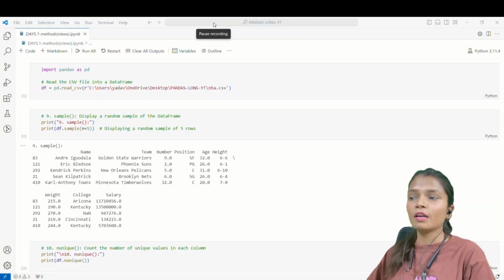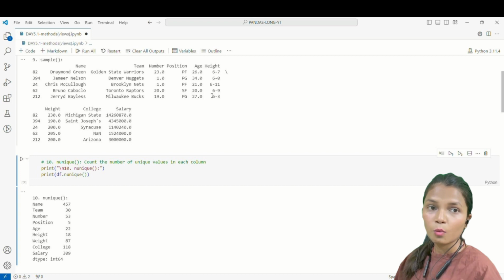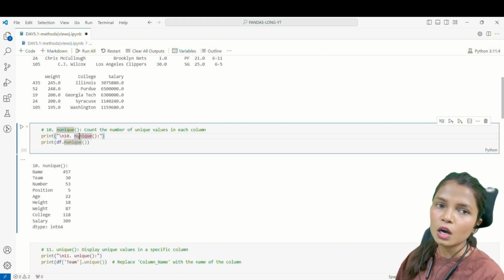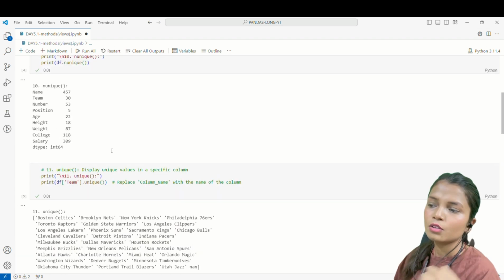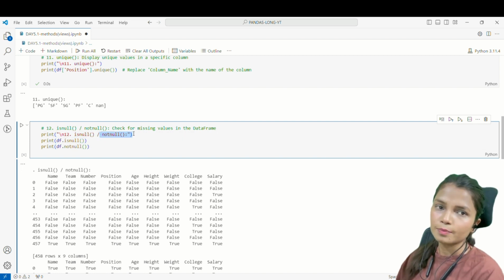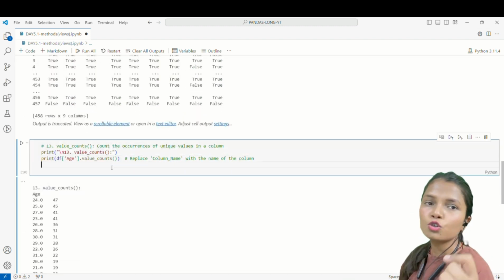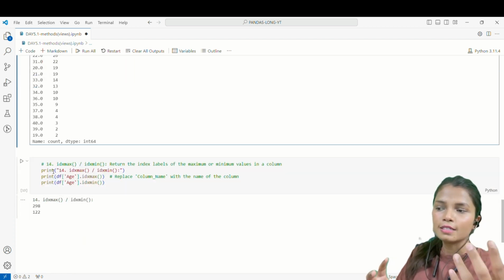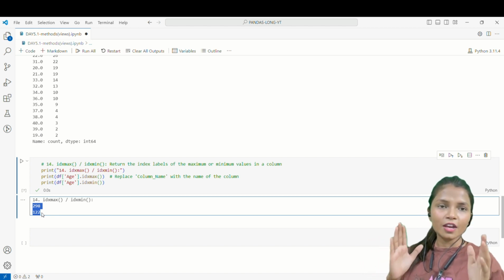DAY-6 Unlock Your Data: Powerful Techniques in pandas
Master your data analysis workflow! This video dives deep into viewing methods for Pandas DataFrames. Learn how to peek at the first few rows, inspect the last entries, and explore specific data points using isnull, notnull No more data mysteries!

Whether you're a data science newbie or a seasoned pro, this video is your one-stop shop for mastering pandas Series.

For content in Hindi, check out @codingdidi-hindi

/  @codingdidi   for English content

/ @codingdidi-hindi  for Hindi content